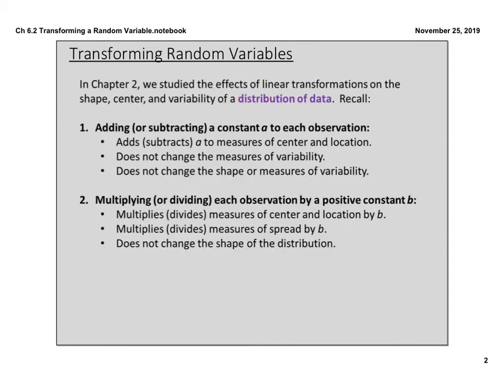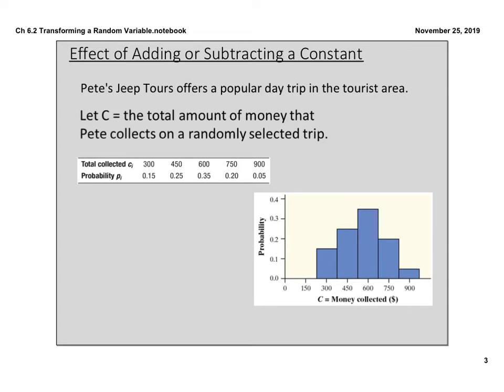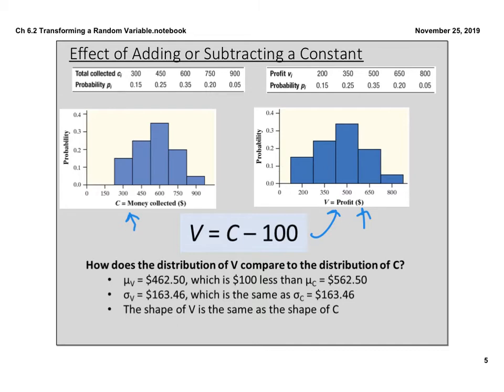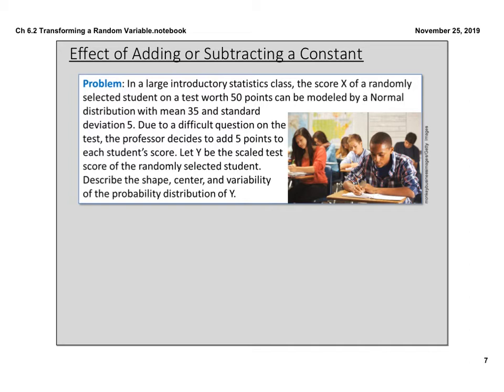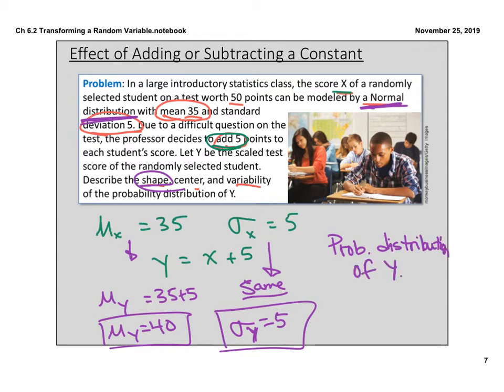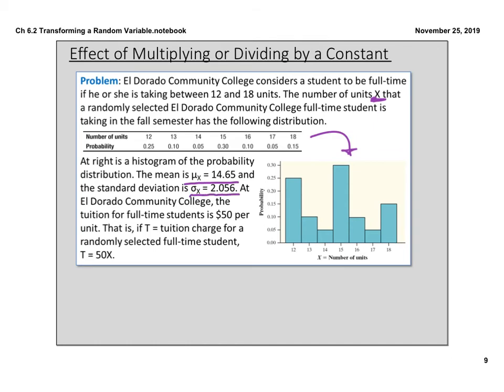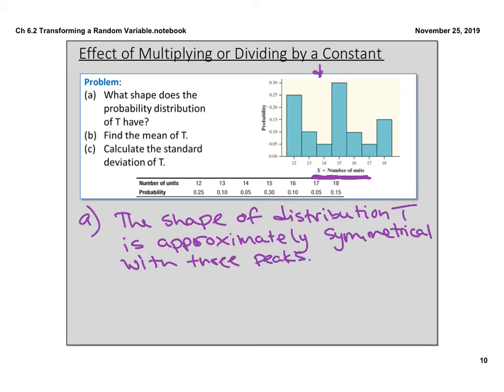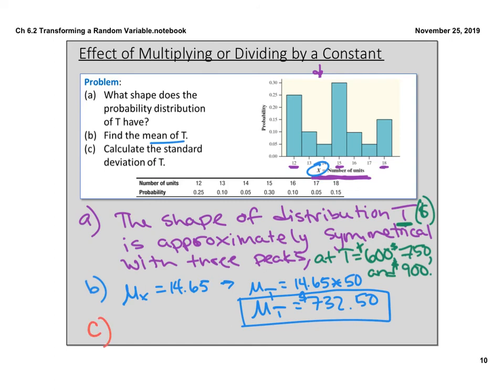Ch 6.2 Part 1 Transforming Random Variables